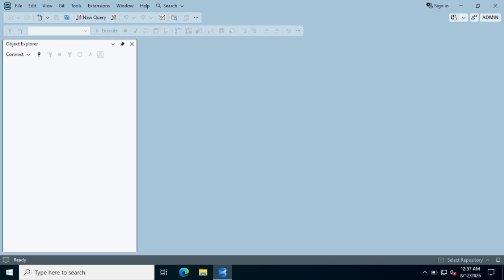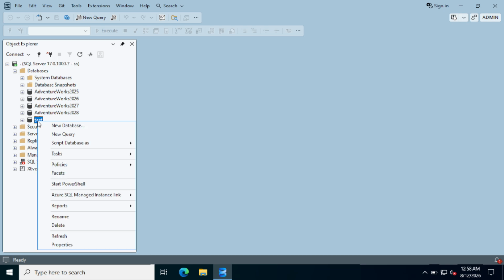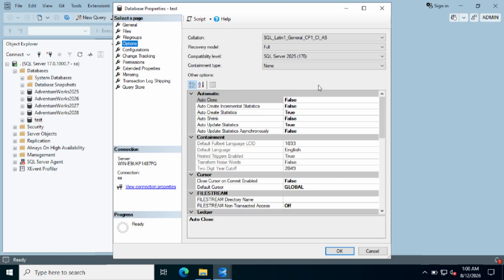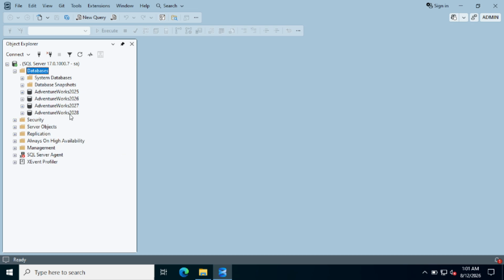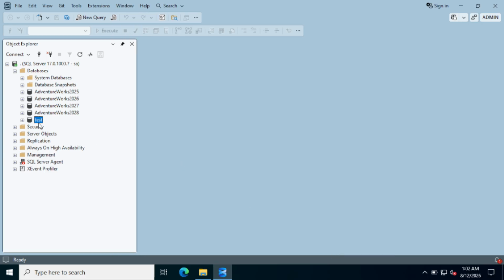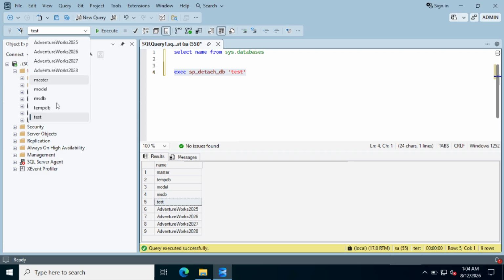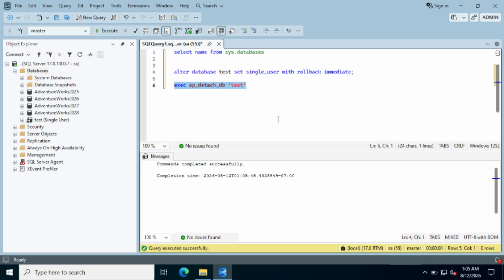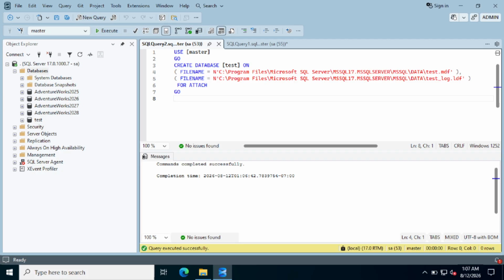How to attach and deattach the Sql Server database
Steps to attach and de-attach the SQL Server Database. Video has all the information needed to attach and de-attach the SQL Server database and show the example